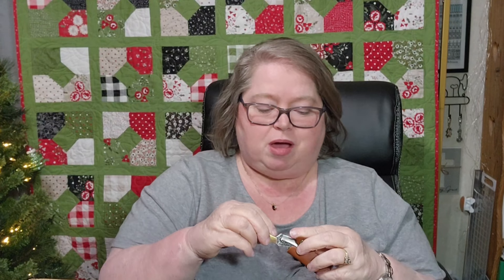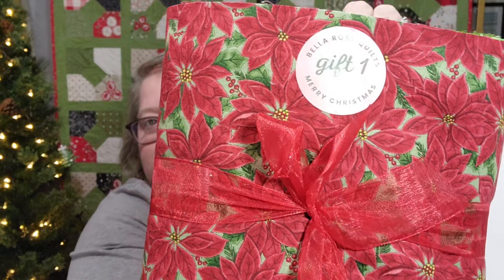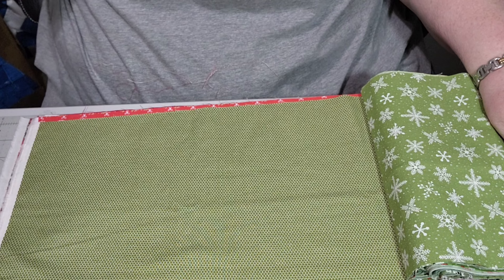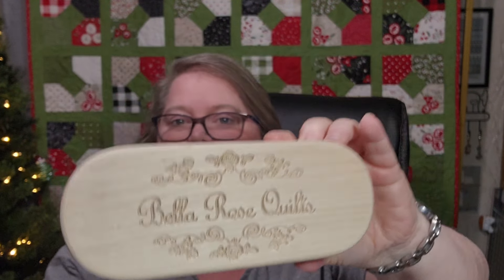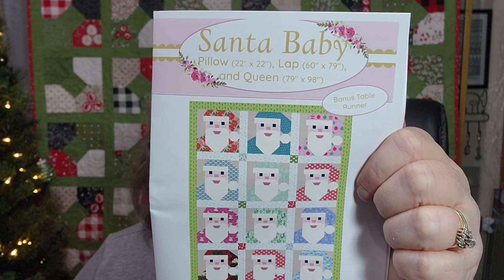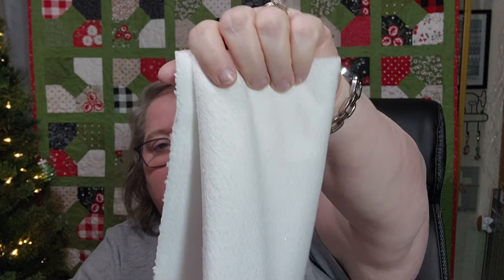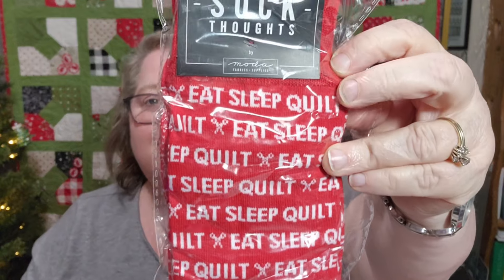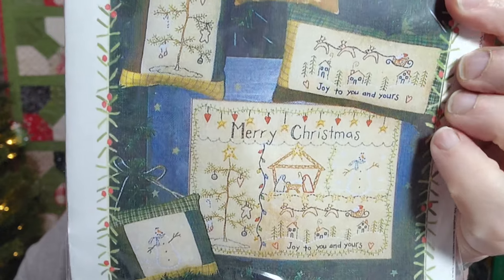FABULOUS NEW BELLA ROSE QUILT ADVENT BOX UNBOXING!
My Hobby Home FB link - you will need to join the group to see postings:

Quilty things that I love:
Fiskars Rotary Cutter and Ruler Combo
Creative Grids Stripology Ruler
Perfect 5 Ruler
Perfect 10 Ruler
Omni Grid 2.5 inch Non slip Ruler
Fiskars 12X12 Self-healing Rotating Cutting Mat
Creative Grids 6" Flying Geese & 45/90 degree Triangle Ruler

Things that make my channel work:
Appointment/planner book
Rode Wireless Go 2

Things that help me work:
Pura Vida Moringa Leaf Powder Capsules
LMNT Electrolytes

Cathy